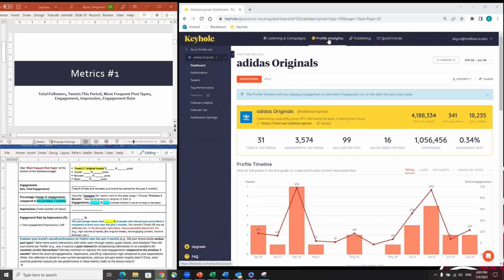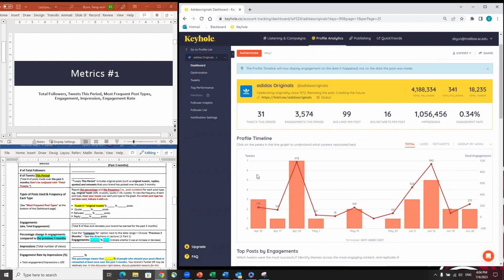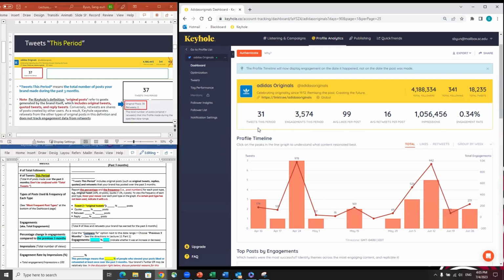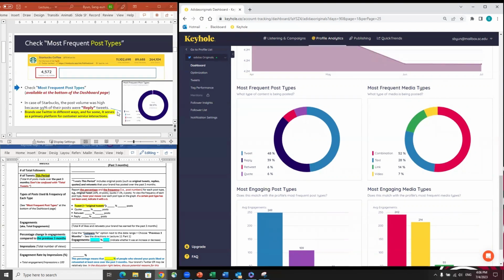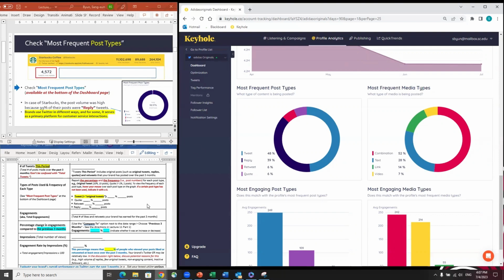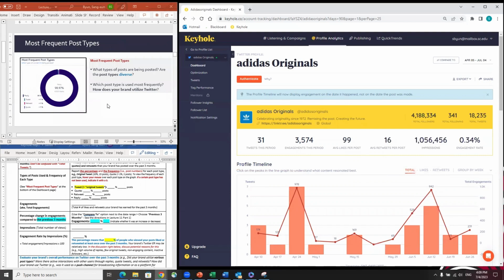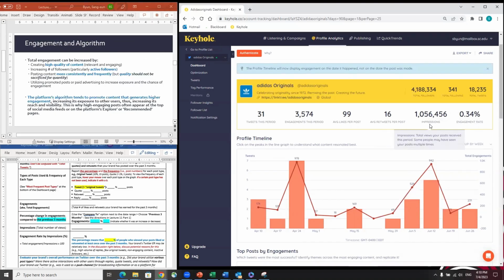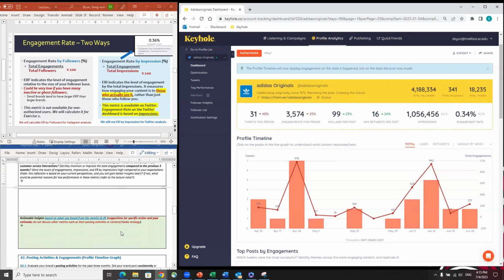Metrics 1: Key Metrics on Top Banner